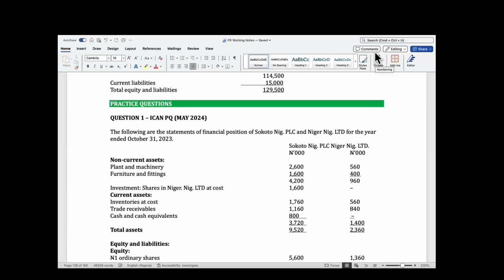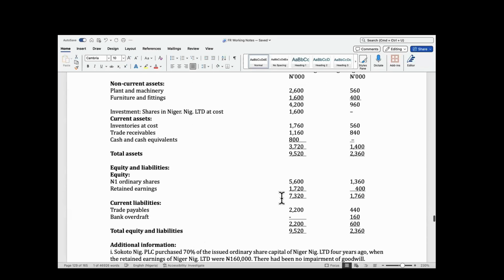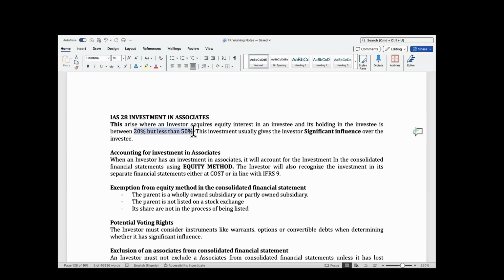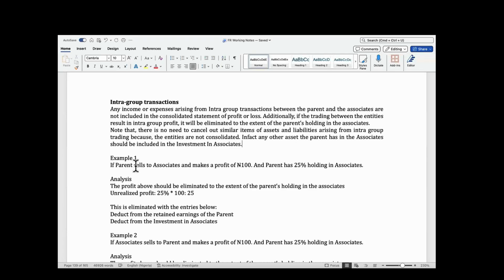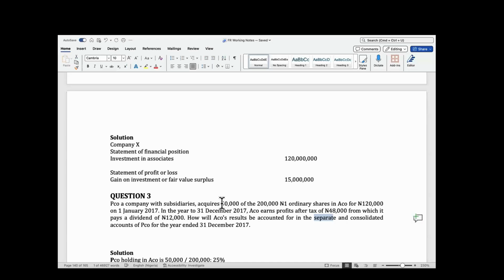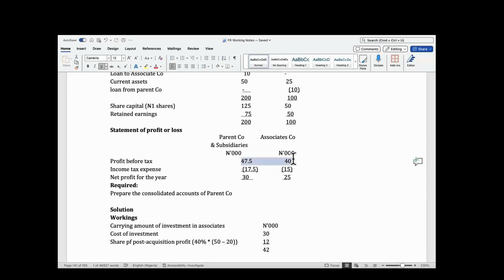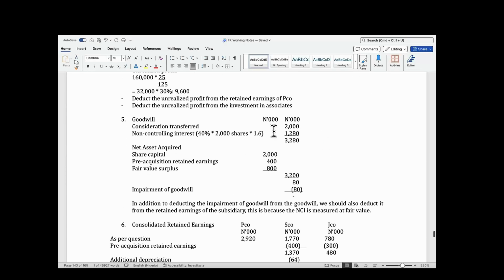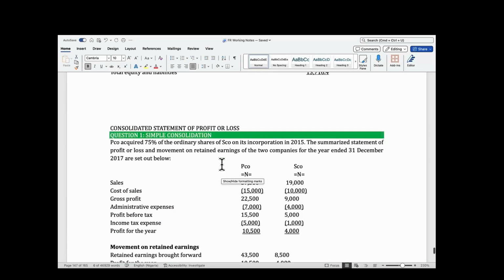FR: Class 16 Group Account Part 4